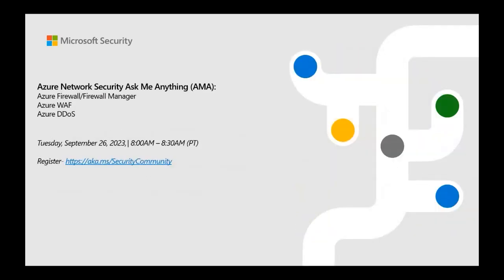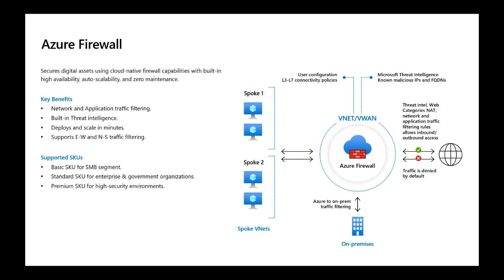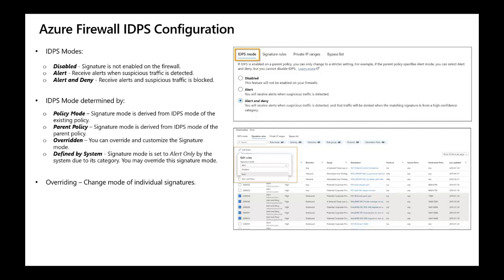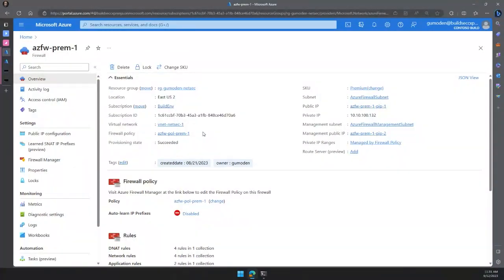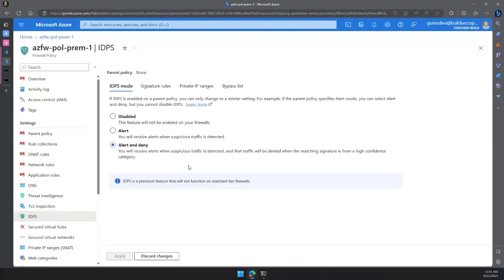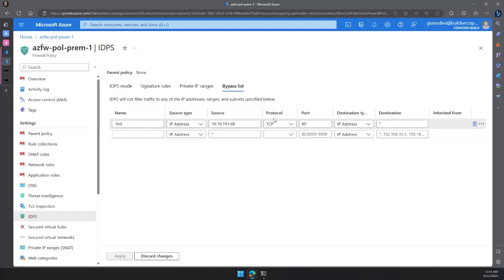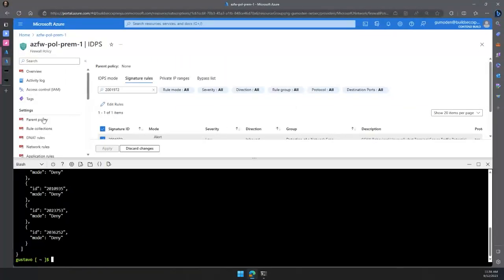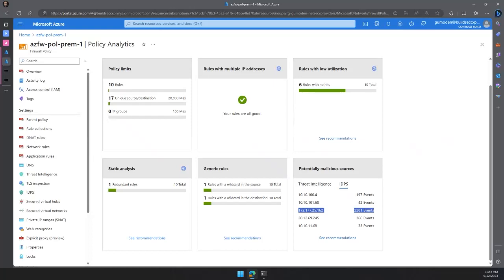Azure Firewall - IDPS Deep Dive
Tuesday, September 12, 2023, 11:00 AM ET / 8:00 AM PT (webinar recording date)

Azure Network Security Webinar | Azure Firewall - IDPS Deep Dive

Presenter: Andrew Mathu & Gustavo Modena

Description:
Azure Firewall is a managed, cloud-based network security service that protects your Azure Virtual Network resources. Azure Firewall Premium provides advanced threat prevention capabilities through TLS Inspection, Web Categorization, Intrusion Detection and Prevention System (IDPS) and URL Filtering. In this webinar, we shall focus on Azure Firewall IDPS. Join us and learn how Azure Firewall IDPS can detect and protect your cloud applications and infrastructure from malware and advanced threats. We shall deep dive into how IDPS works, its configuration and logging of IDPS events.

Timestamps:
00:00 – Introduction
02:37 – Azure Firewall Overview and SKUs
09:32 – Azure Firewall IDPS
27:34 – Demo
53:10 – Q&A, Outro